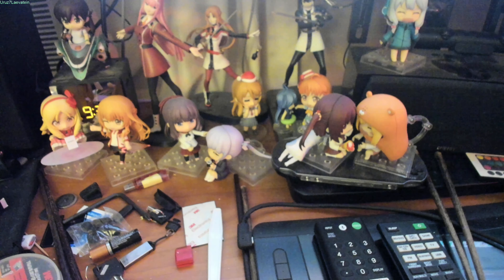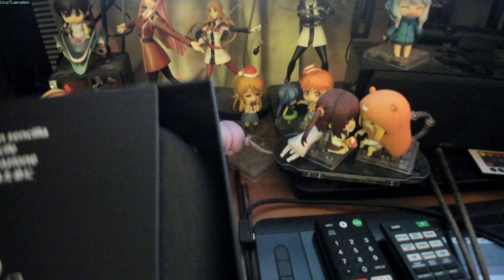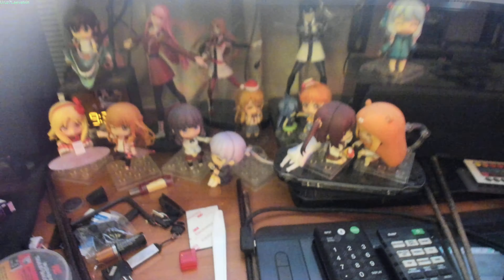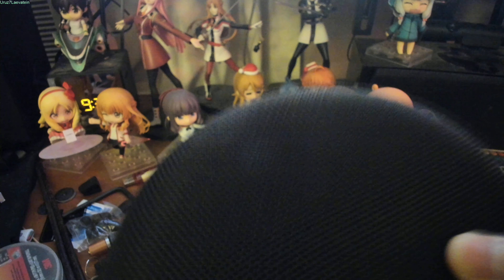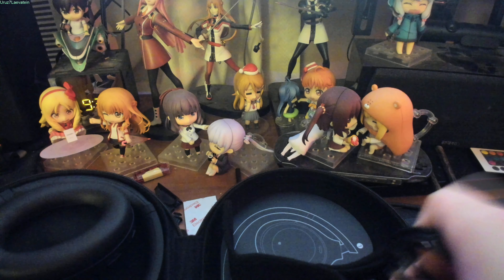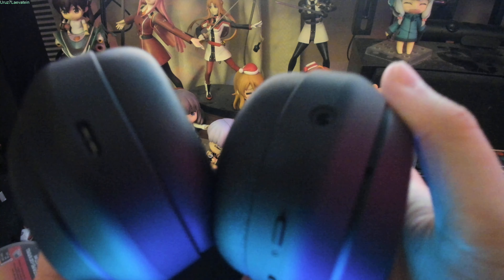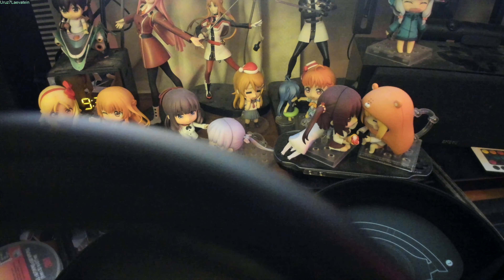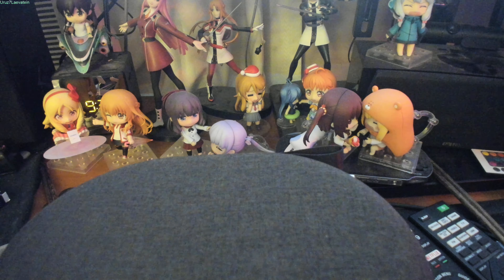WH -1000MX4 Bluetooth Headphones Unboxing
Sagiri's Headphones FTW :3